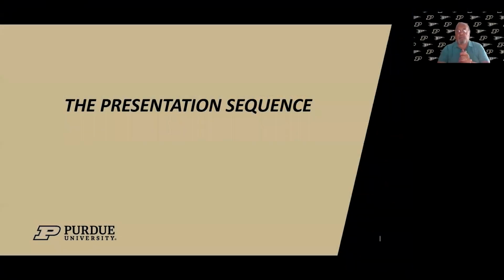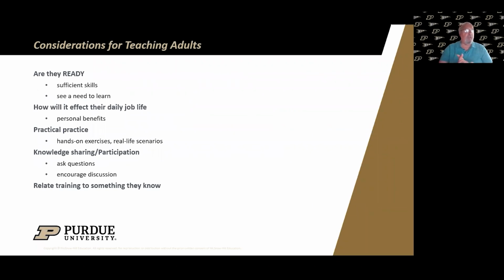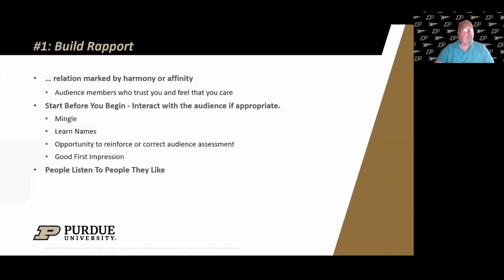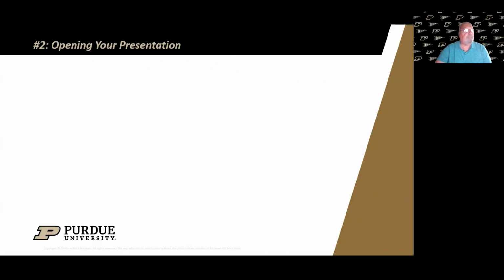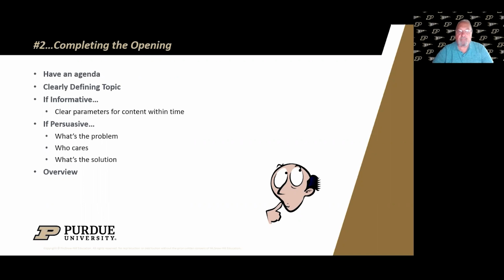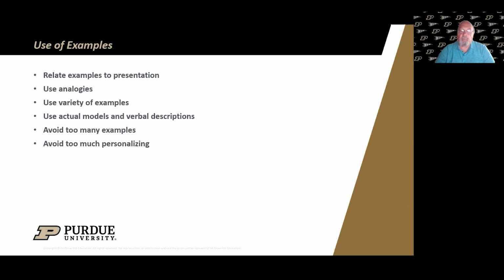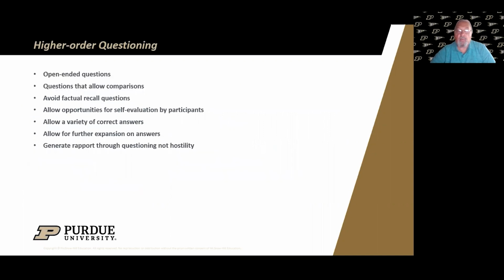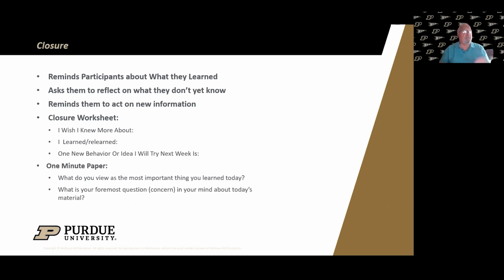Construction Management Training & Development | 2.02 Human Rights in the Construction Industry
Wondering how to sequence presentations to enhance learning? In this video, Steven Dunlop, Managing Director of DCMME and GSCMI at Purdue University, guides you through the process. Dunlop focuses on nine key elements including gaining attention, clarifying objectives, providing guidance, assessing performance, and enhancing retention. He emphasizes the importance of understanding your audience and adapting your content to their needs. And not just the what - but the why. Dunlop discusses engagement strategies like ice-breakers, humor, and storytelling, paired with practical, hands-on scenarios. This video is part of a larger course, "Construction Management Training and Development", packed with invaluable insights from Purdue University's top-class faculty.

Immerse yourself in cutting-edge management insights from Purdue University with more videos on this channel.

Learn how you can take courses like this one with Purdue University Online at online.purdue.edu.